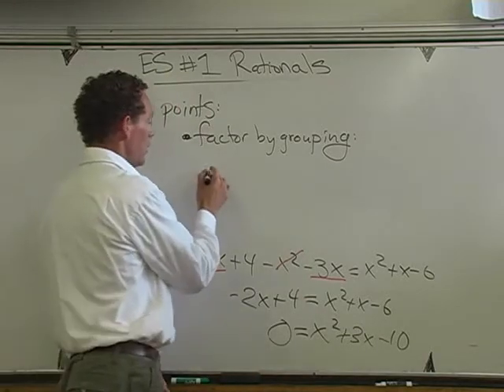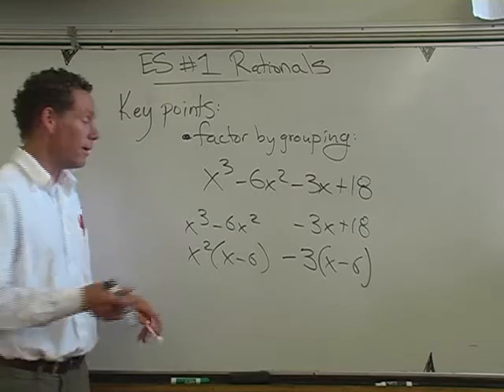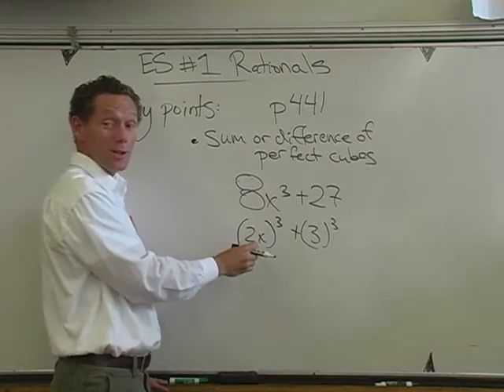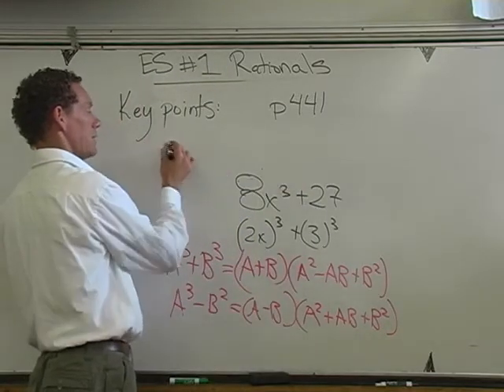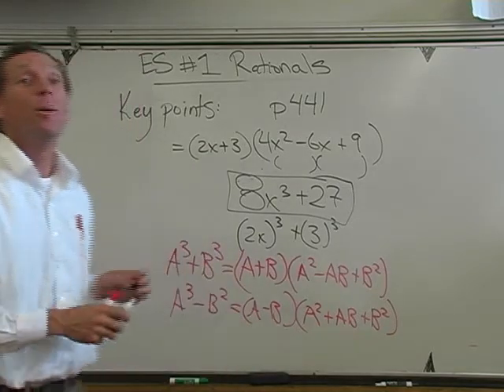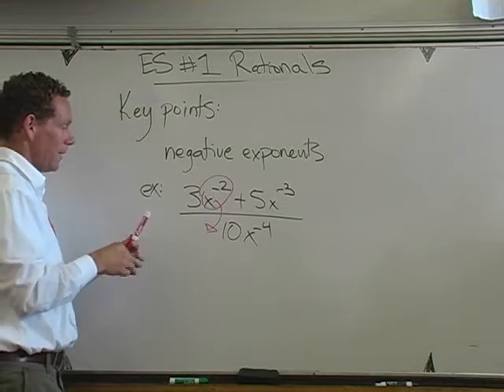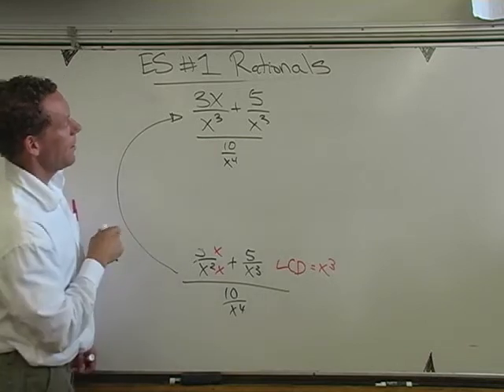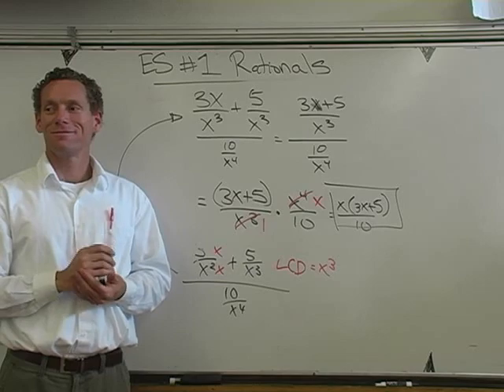Rationals part 3.wmv